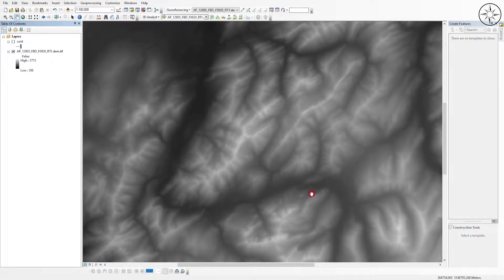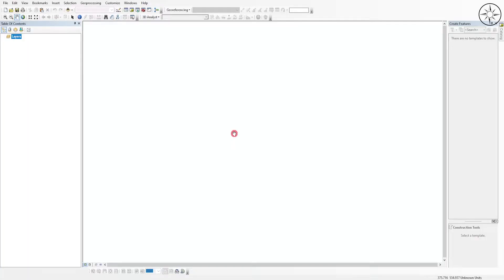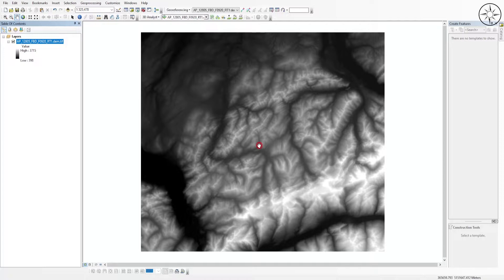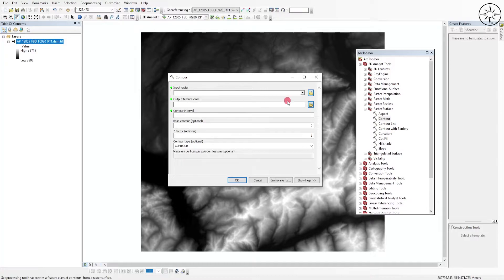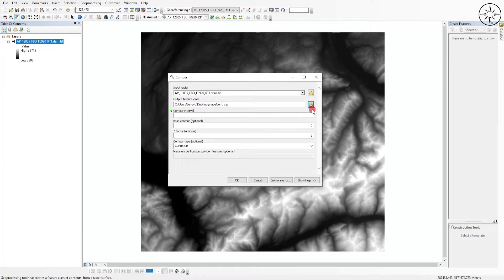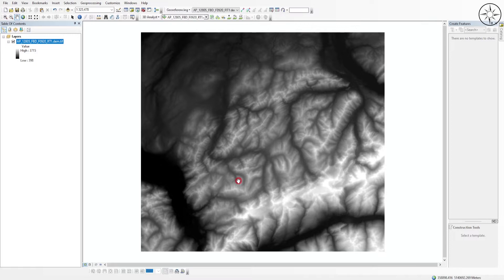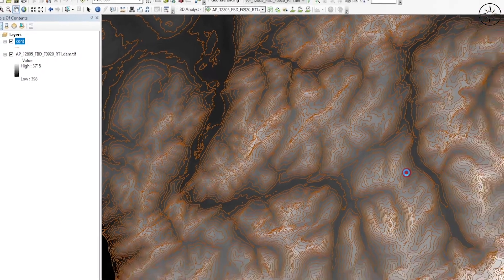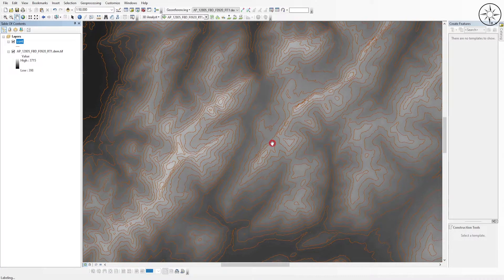Generate contour lines from DEM using ArcGIS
In this tutorial, you are going to learn how to generate contour lines directly from a Digital Elevation Model (DEM) using ArcGIS.